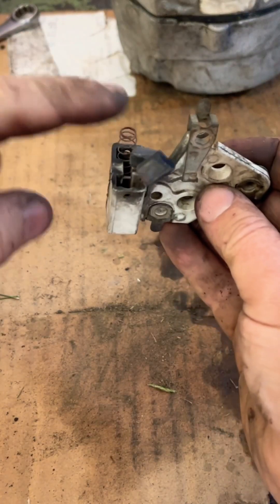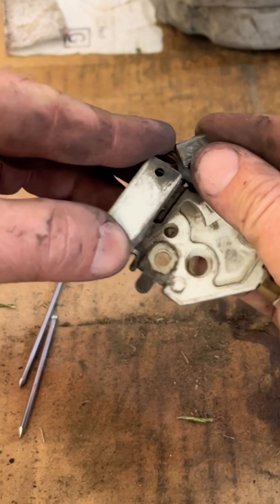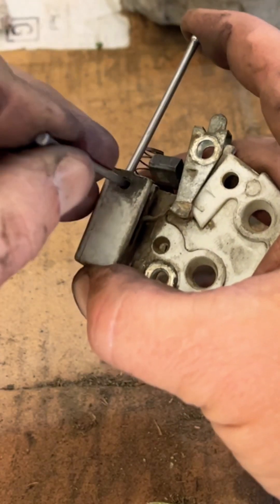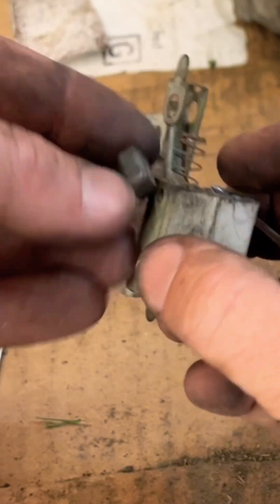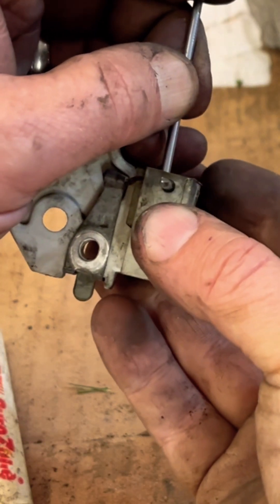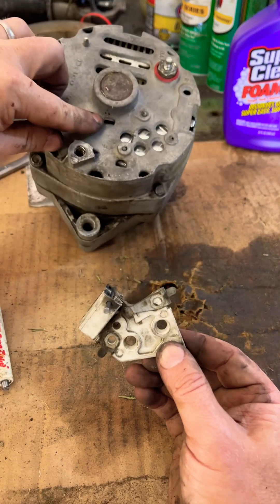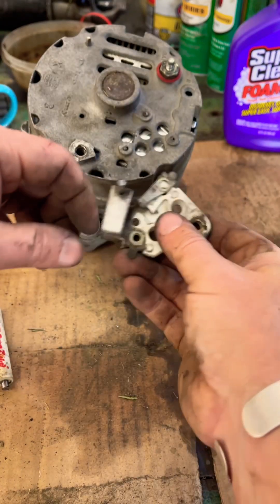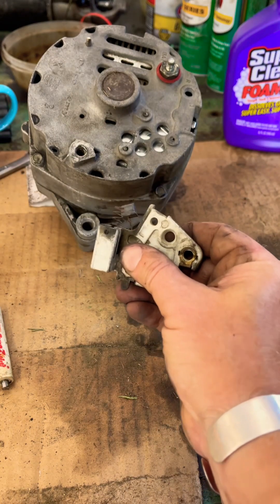Don’t forget to brush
If you are repairing electric motors / generators / alternators you have probably run across this problem.  It’s brushes that just won’t stay in place when you are reassembling the part. If you didn’t already know how to solve this issue, here is a quick how to on making sure those brushes stay in place.